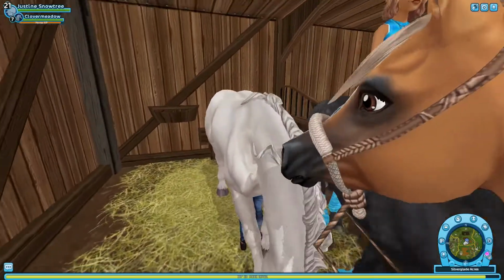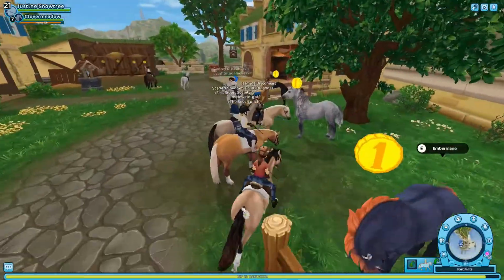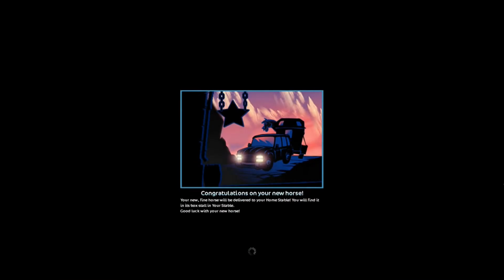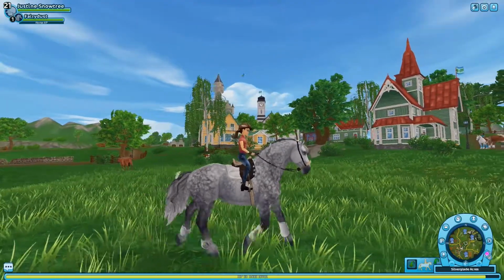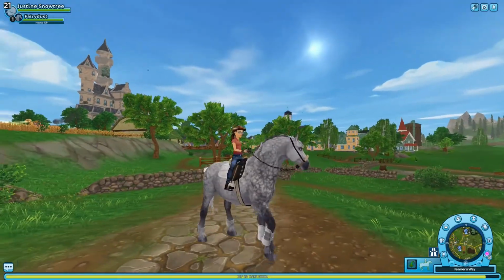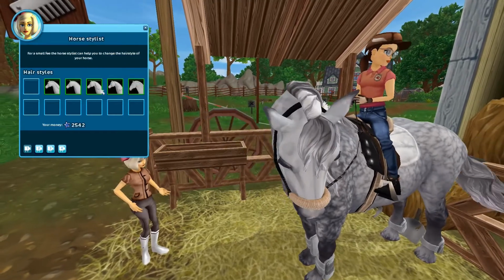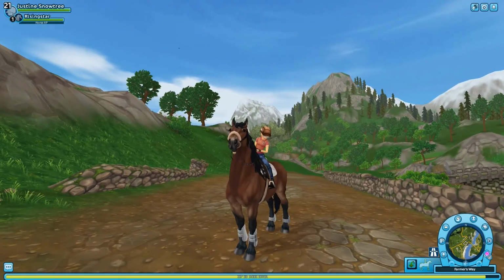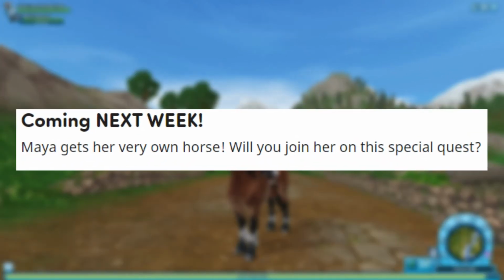Buying the NEW Percheron Horses! | Review | Star Stable Online